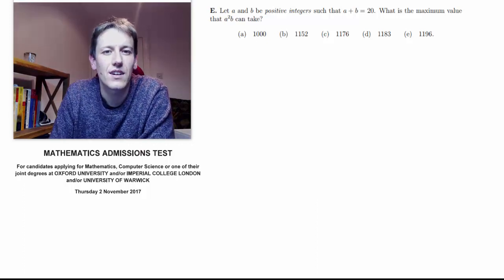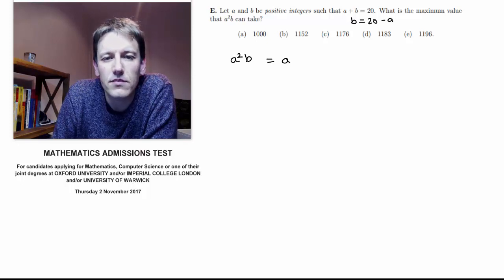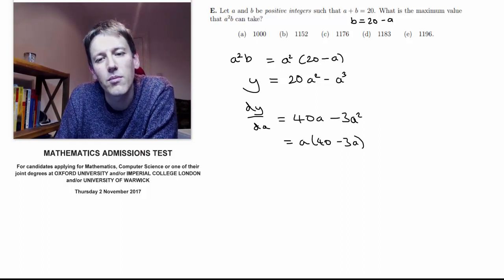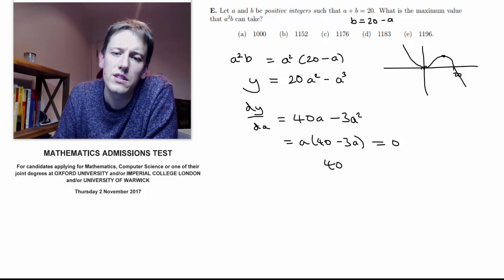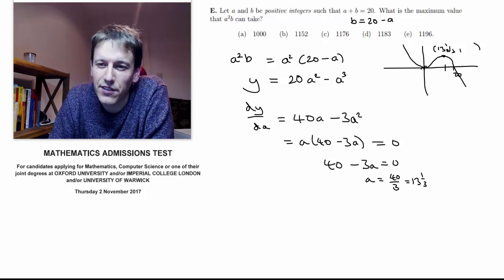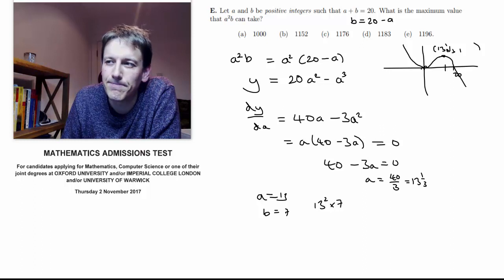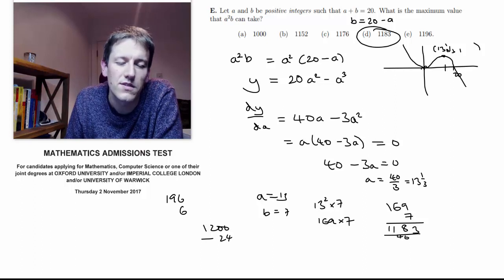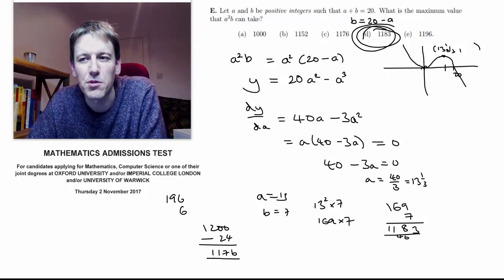Oxford MAT 2017 - Question 1E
Maths Admissions Test (MAT) November 2017 for Oxford, Imperial, Warwick.  Short answer question 1E.